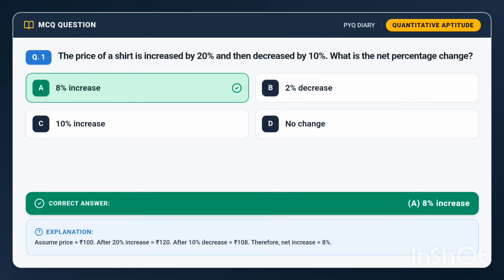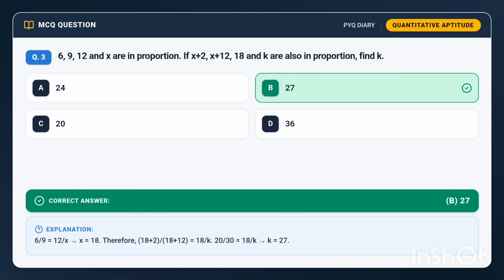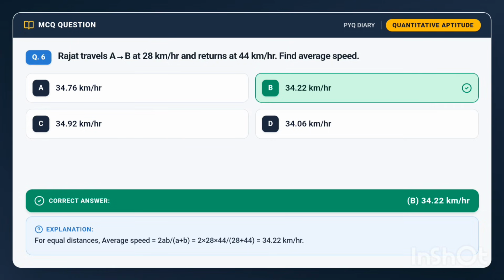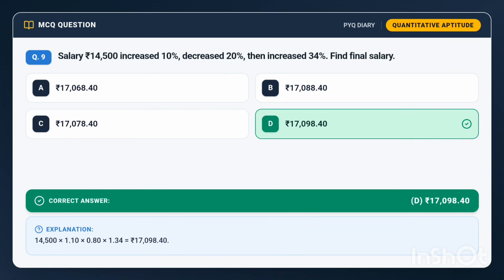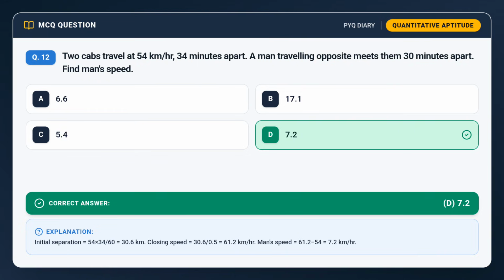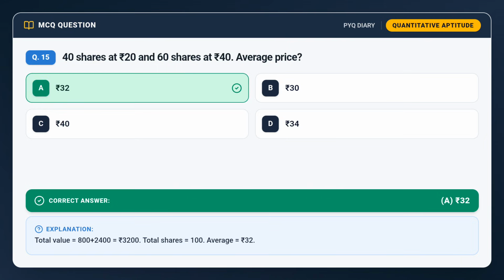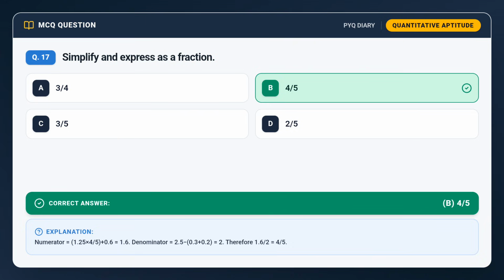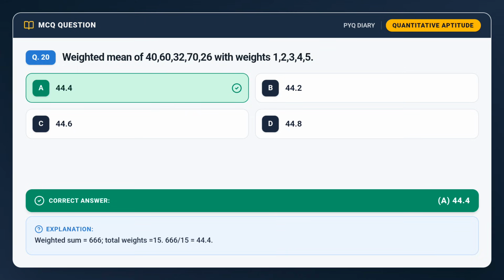OSSSC RI & ARI 2026 Maths | Top 20 Questions with Answers & Explanation | Answer Key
OSSSC RI & ARI 2026 Maths Answer Key | 20 Questions with Solutions
Welcome to PYQ Diary! 📚
In this video, we solve 20 Mathematics questions from the OSSSC RI & ARI 2026 Answer Key, with the correct answers and easy explanations.
🎯 In this video: ✅ 20 OSSSC RI & ARI Maths Questions
✅ Correct Answers
✅ Step-by-step Solutions
✅ Important Mathematics Concepts
✅ Useful for OSSSC RI, ARI, Amin & VAW preparation
✅ Practice questions for Odisha Government competitive exams
📌 Topics covered include:
• Percentage
• Profit & Loss
• Ratio & Proportion
• Time & Work
• Time, Speed & Distance
• Average
• Simple calculations
• Algebra
• Geometry
• Pipes & Cisterns
• Partnership
• Mensuration
💬 Challenge: Try all 20 questions before checking the answers and comment your score out of 20!
All the best for your OSSSC preparation! 🎯